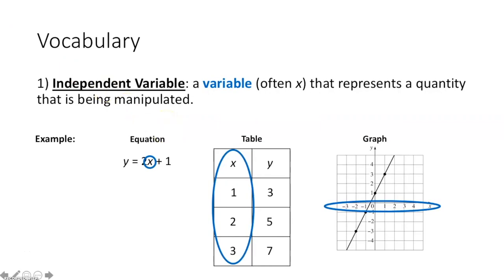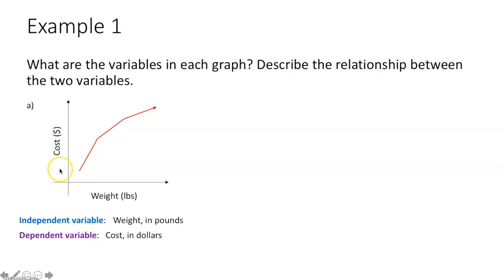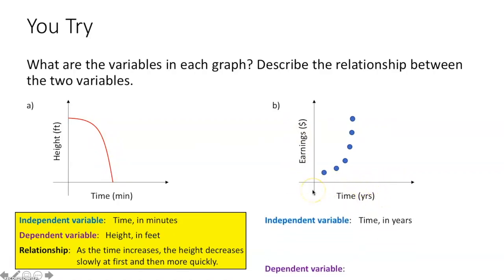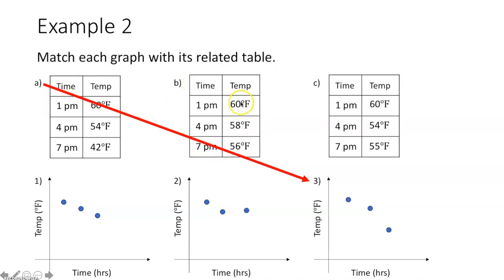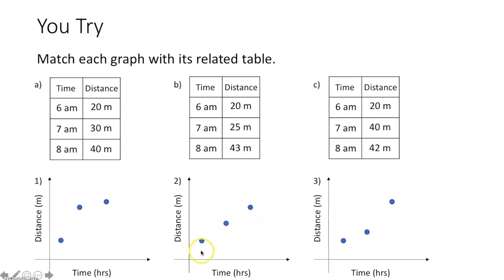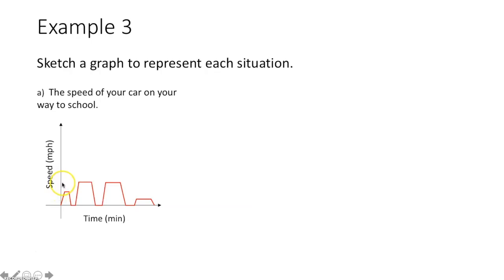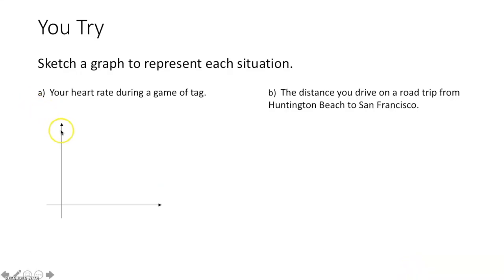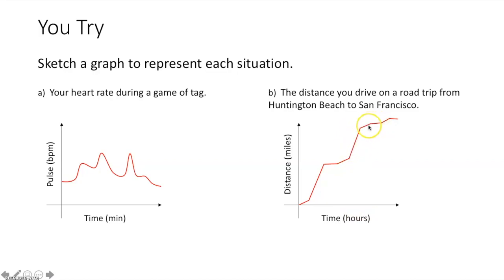Algebra: Intro to Independent and Dependent Variables (4-1)